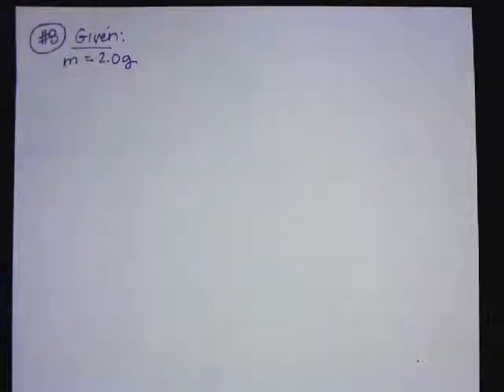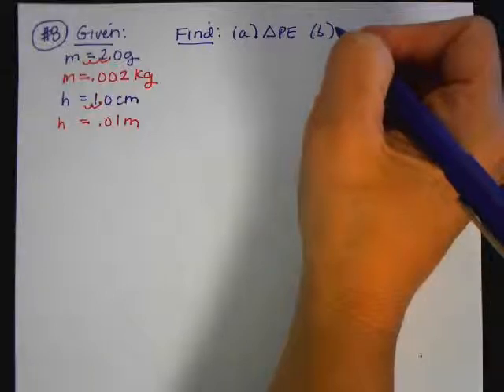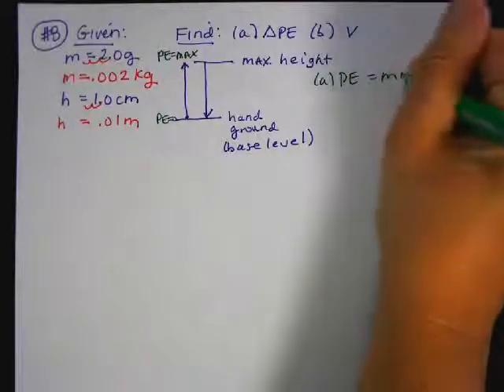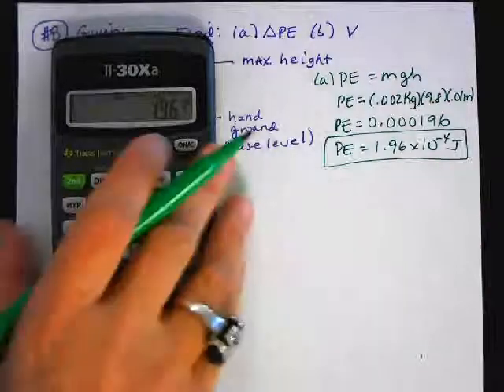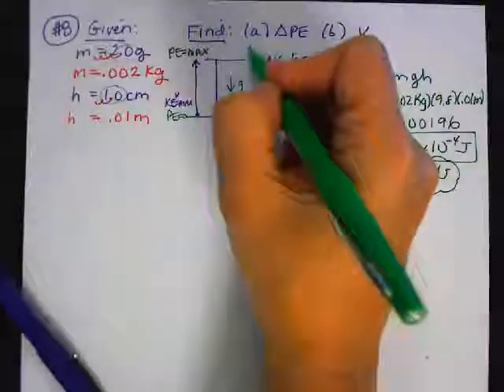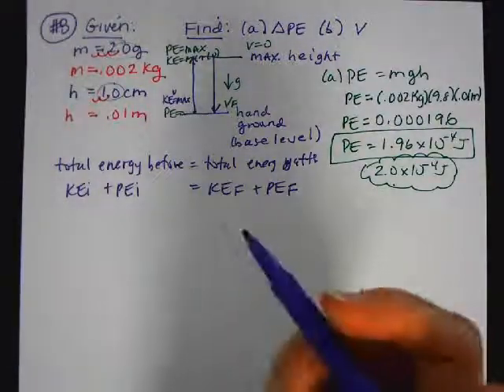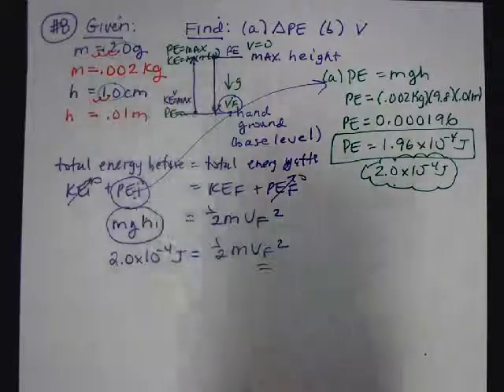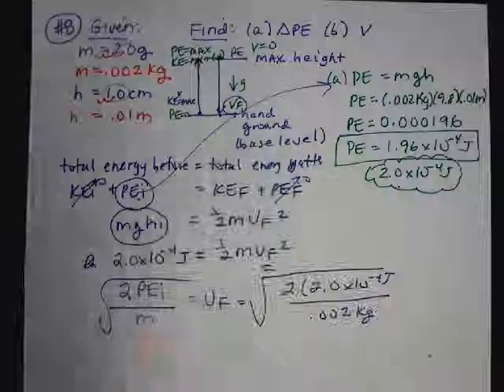21 Video HP5 Review Sheet Problem # 8